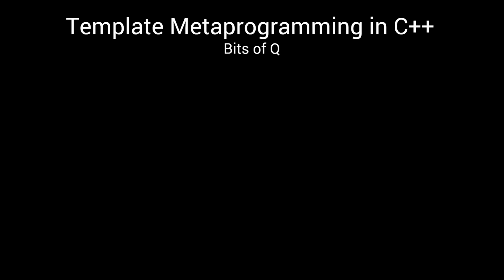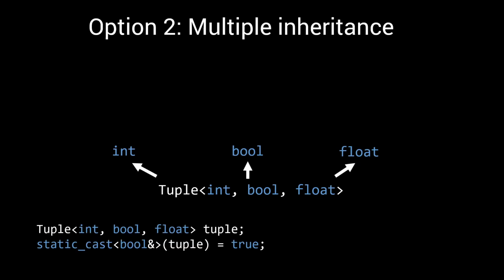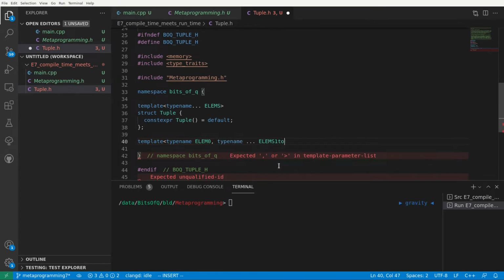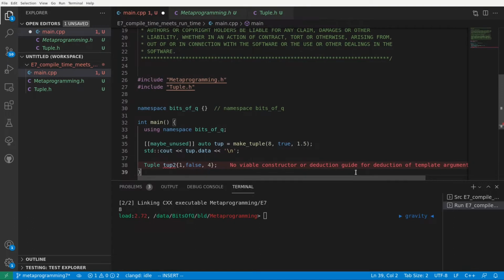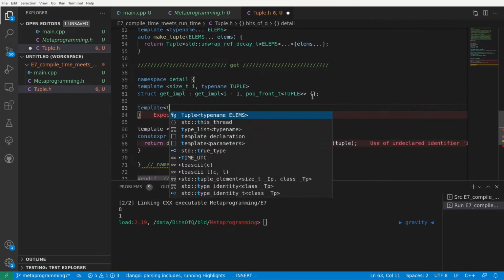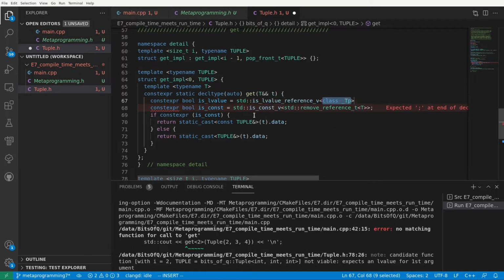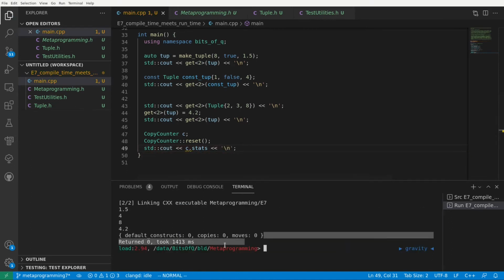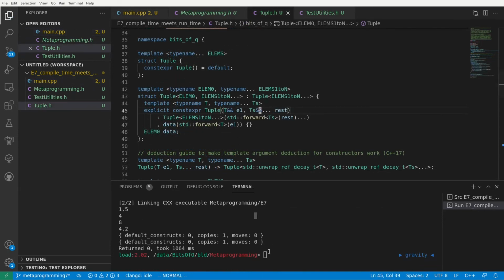Compile time meets runtime - Template Metaprogramming in C++ - E7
In the seventh episode of the template metaprogramming series we start writing a tuple class and will find out how to - at compile time - figure out how to manipulate data that exists at runtime.

Related content

-- TIMESTAMPS --
00:00 - Introduction
03:00 - Tuples using recursive inheritance
03:50 - Tuples using multiple inheritance
06:14 - New development setup and github
08:31 - The Tuple struct
08:31 - The make_tuple function
11:31 - Deduction guide
13:28 - The get function
17:16 - Handling const inputs
18:26 - Handling rvalue inputs
22:29 - Counting copies & moves
25:04 - Optimizing our tuple construction